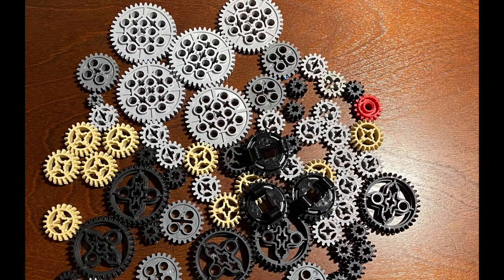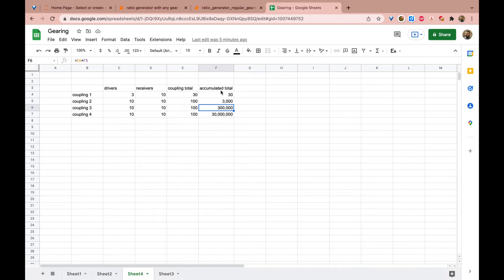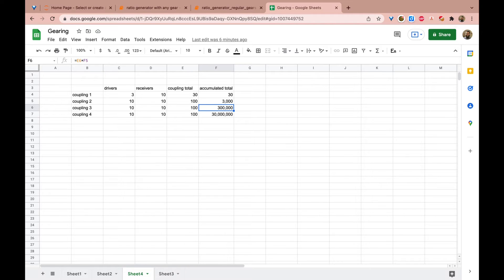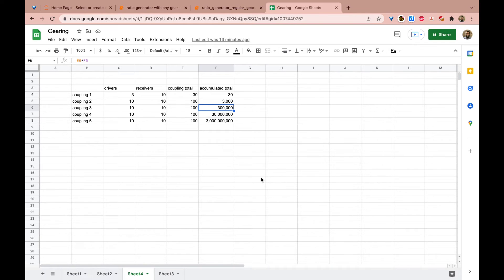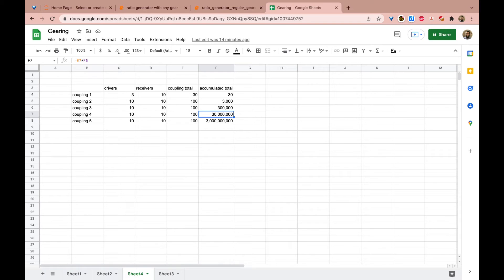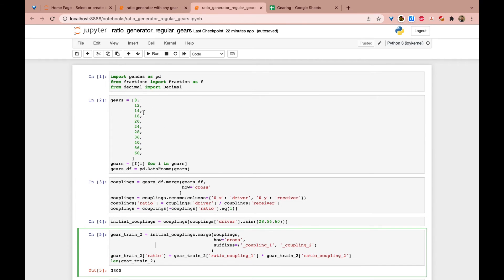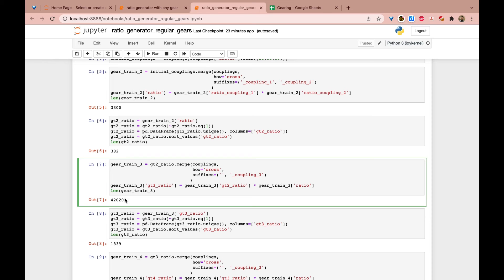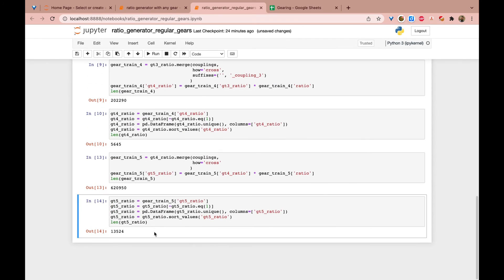My Great Gear Hunt Part II: The HUNT!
I went through over 3 billion possible gear combinations a few times… on my computer